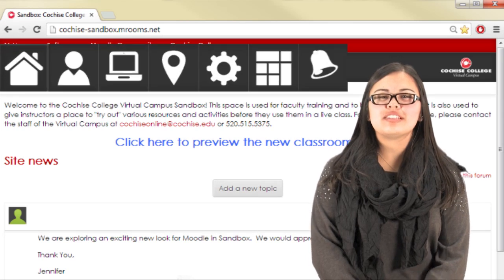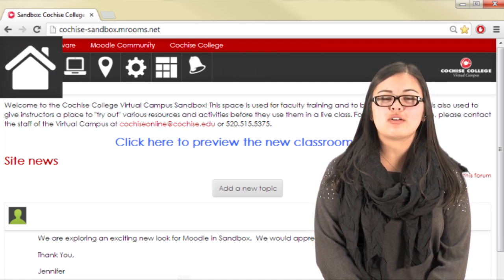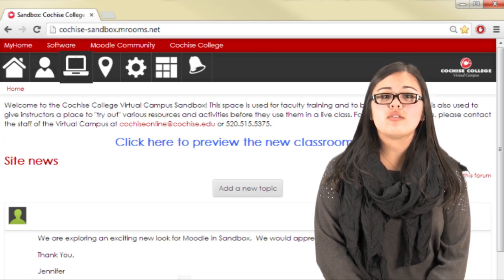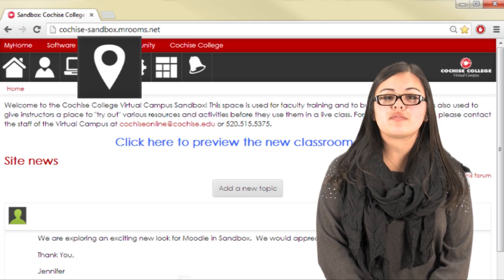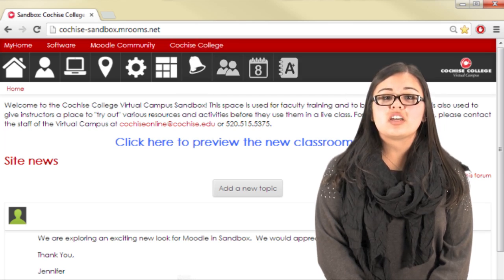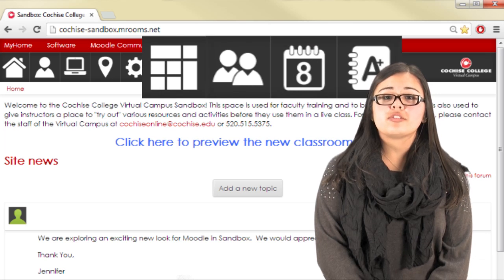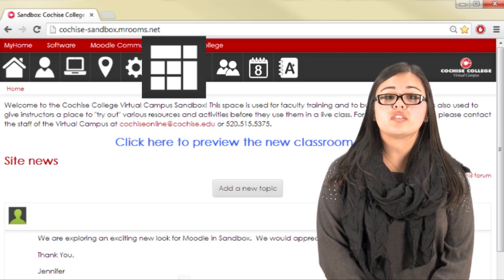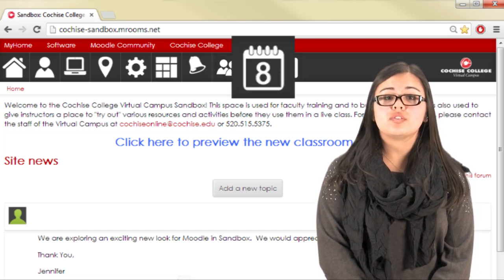Moodle Icon Overview